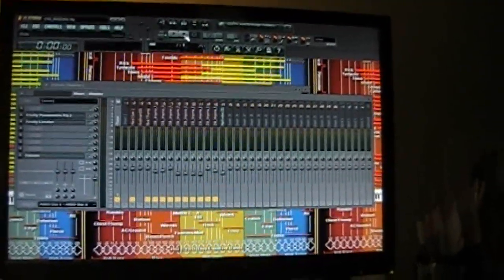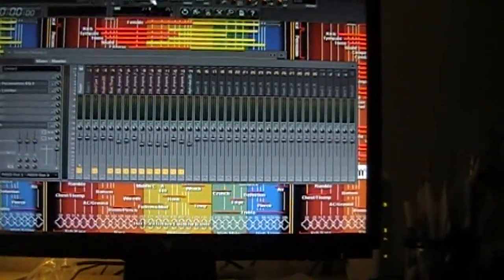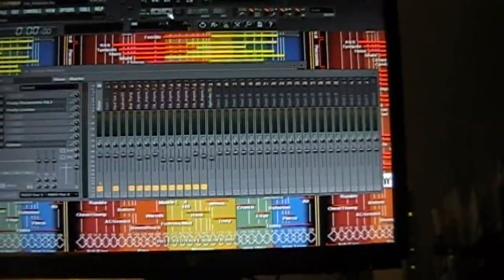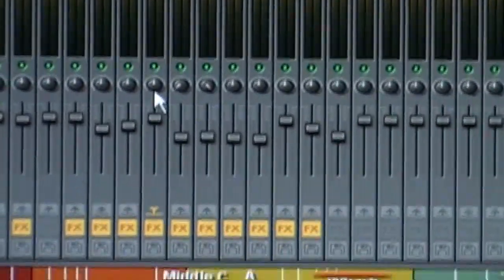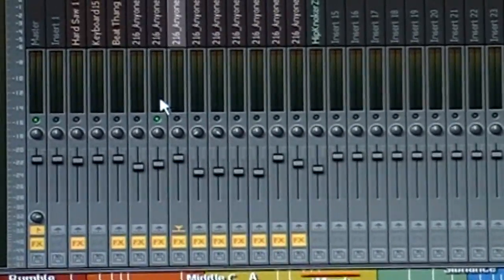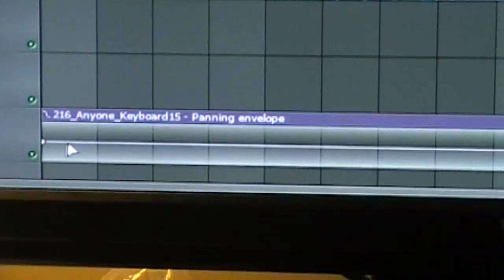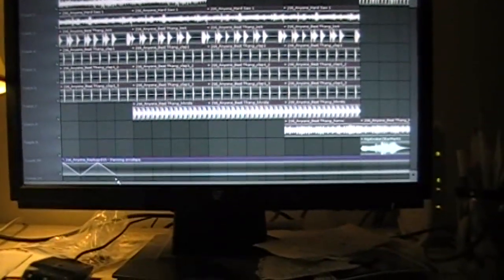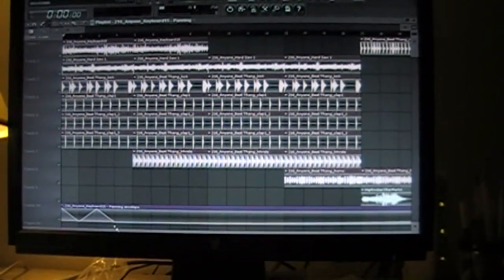Panning Mixing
Quick tut on panning and how it can be used.